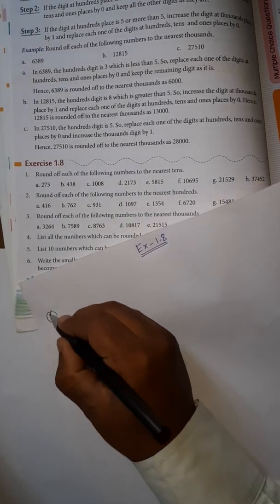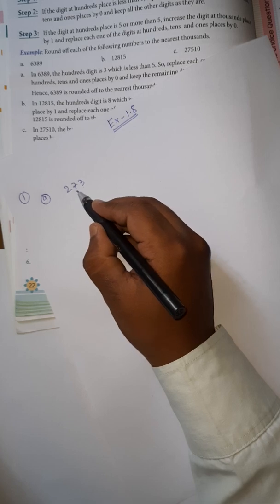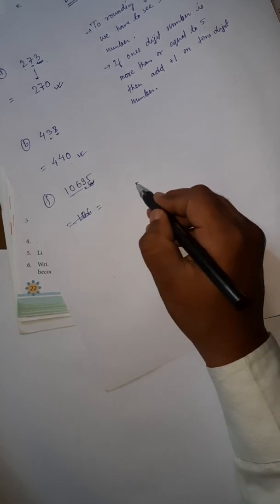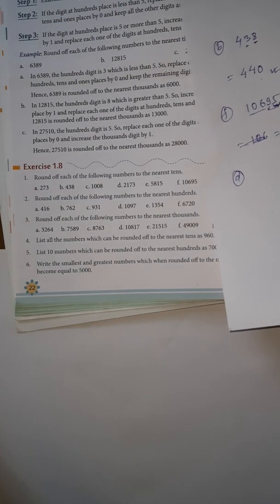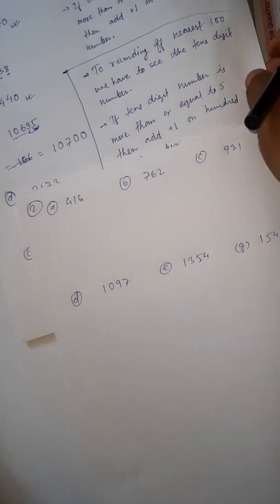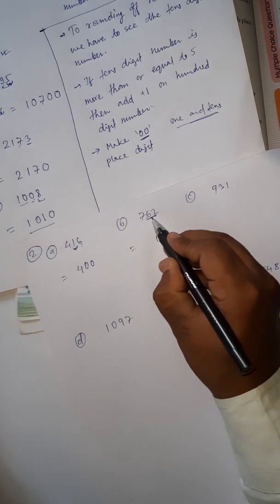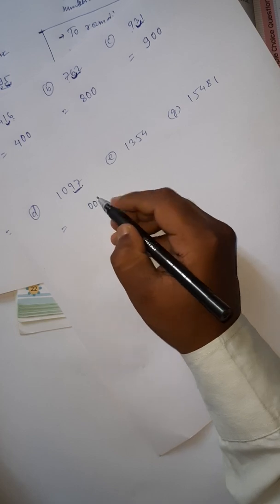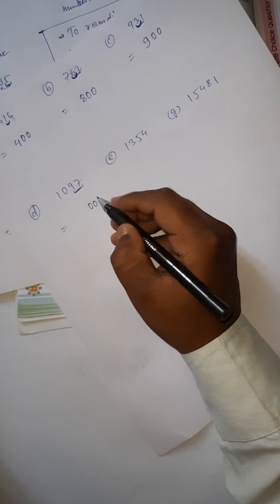Rounding off Number | Class 4| CBSE |Nearest 10,100,1000